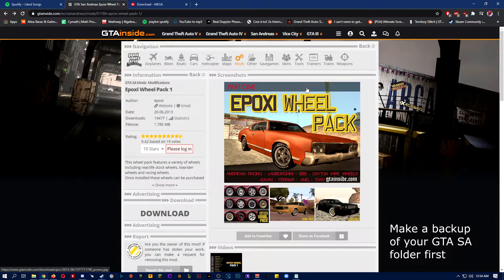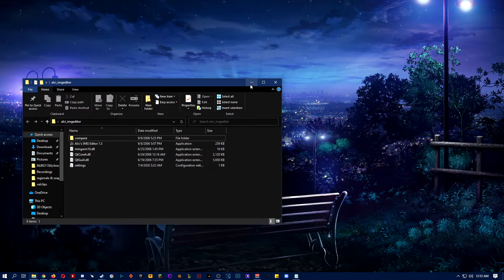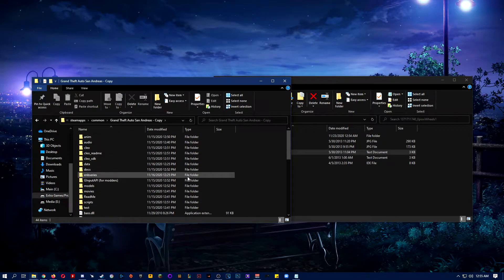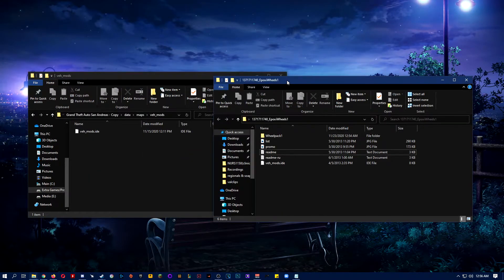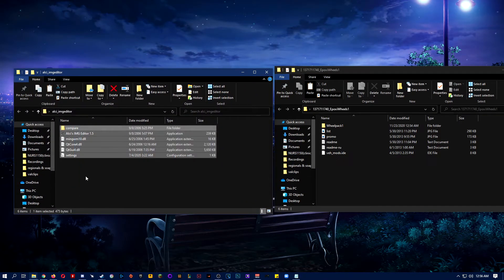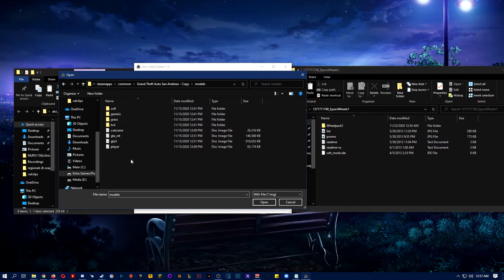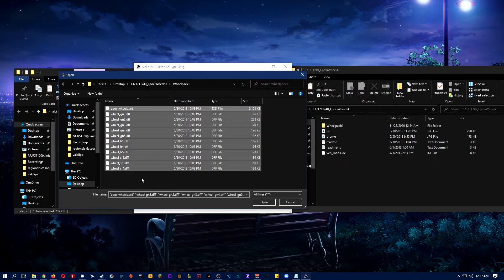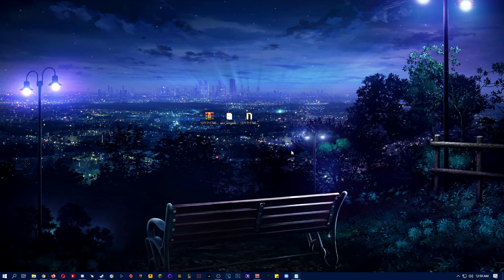How To Install: Epoxi Wheel Pack 1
(this .rar file has other folders in it. Just delete them and keep alci img editor).